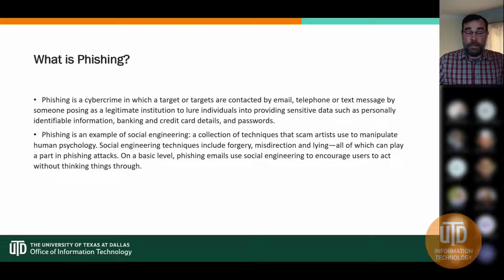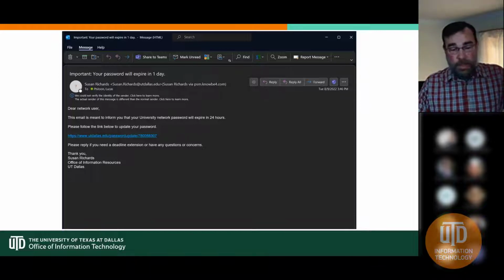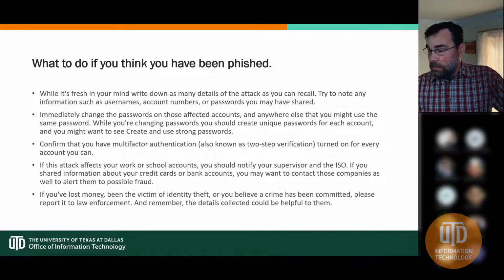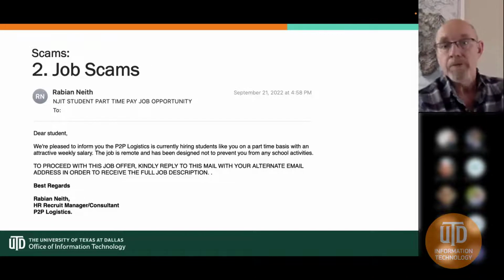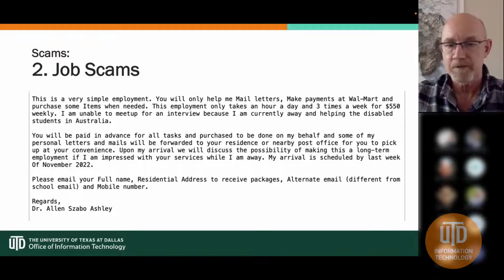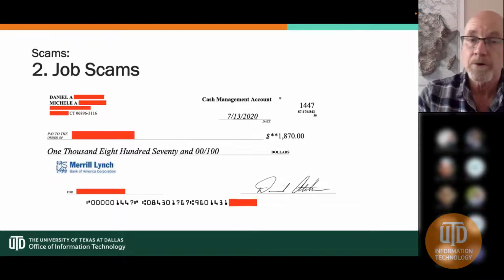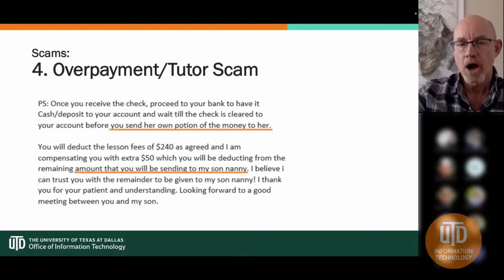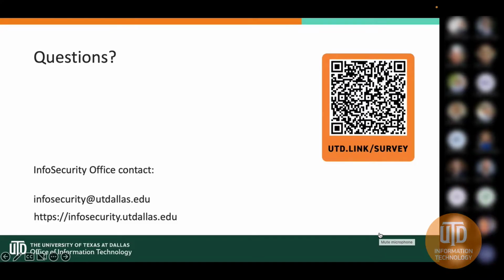How to Prevent Phishing Scams at UT Dallas | Tech Tips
While Halloween is scary, cyberattacks can be even more frightening. Phishing is similar to Trick-or-Treating but there’s no Treat – just a Trick by using emails to fool you into clicking a link or downloading an attachment. Cybersecurity is a personal and professional responsibility for all of us. Think before you click, do your part to be cybersmart

Watch this info session to review how to navigate cyberattacks and phishing emails hosted by the Offices of Information Technology and Information Security.

🕰️ Timestamps:
00:00 Welcome and Introductions
01:42 What is Phishing?
04:09 How do Phishing scams work?
10:54 What to do if you have been Phished?
19:10 Phishing scams at UT Dallas
46:00 Question & Answers